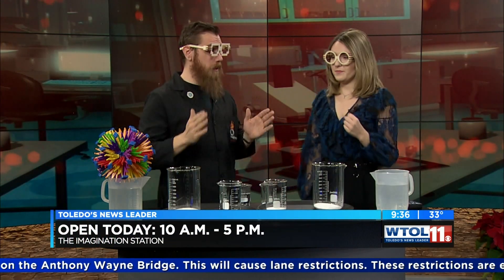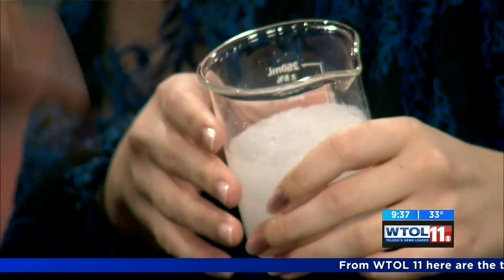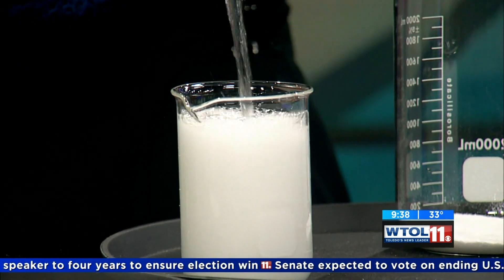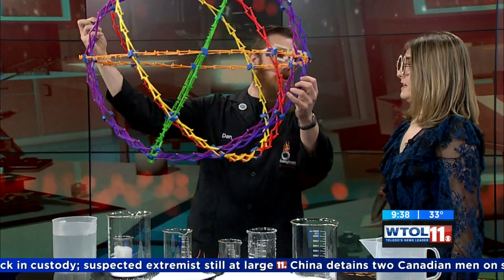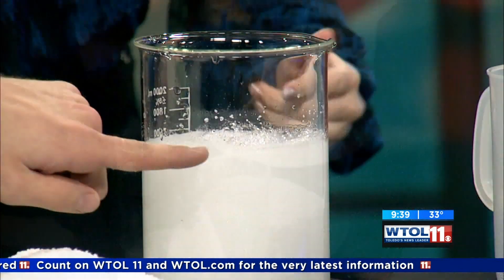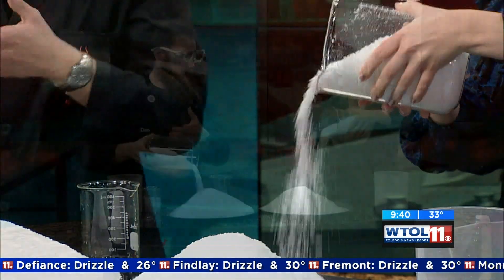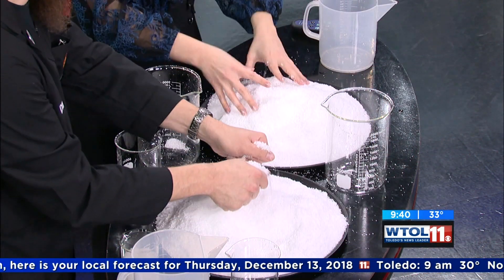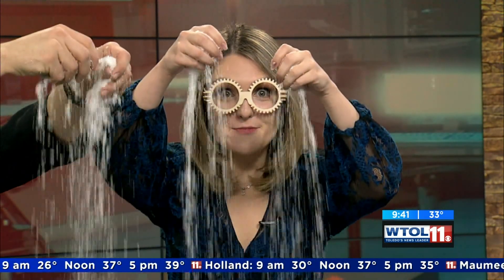Super-absorbent polymers create snow!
Extreme Scientist Daniel Clements shows how a common super absorbent polymer (Sodium Polyacrylate) can create simulated snow.